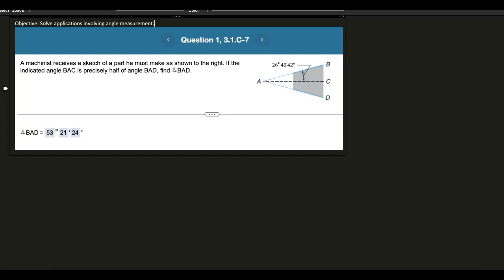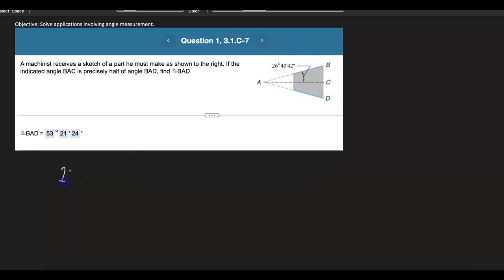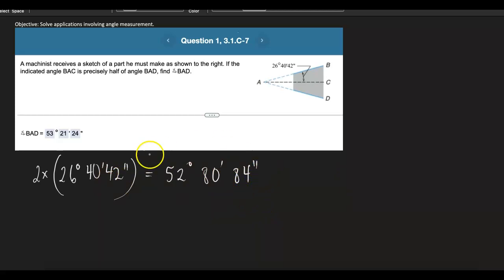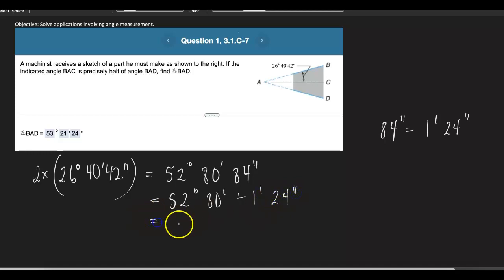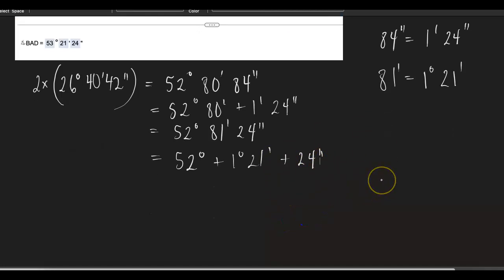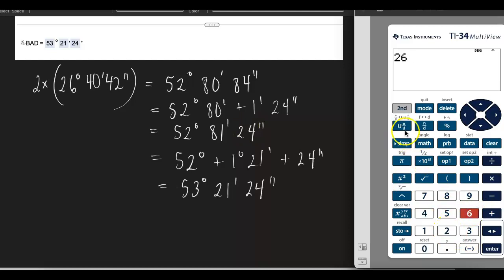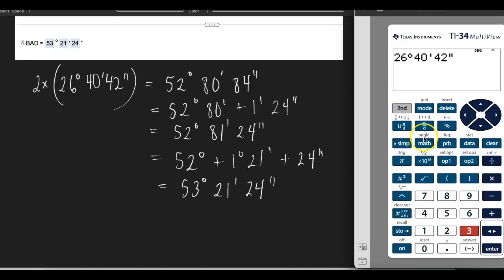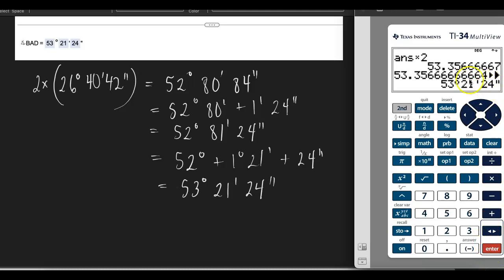MAT 110 3.1.C-7 Solve applications involving angle measures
Using degree-minute-second and the TI-34 calculator.